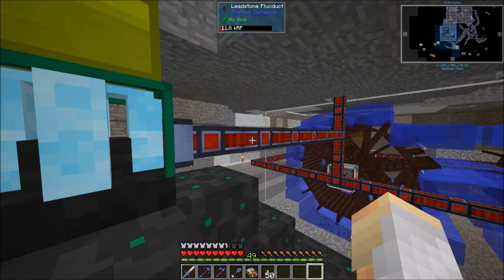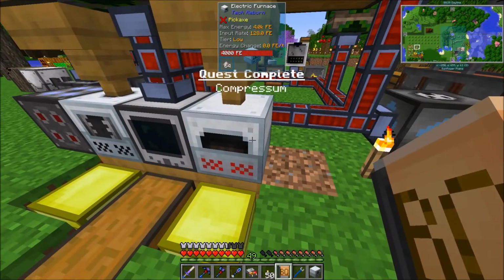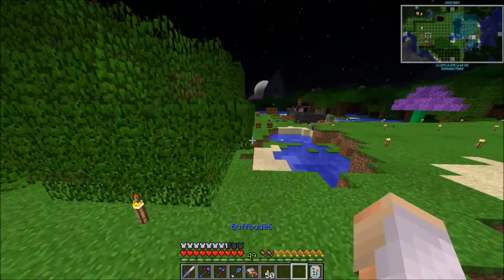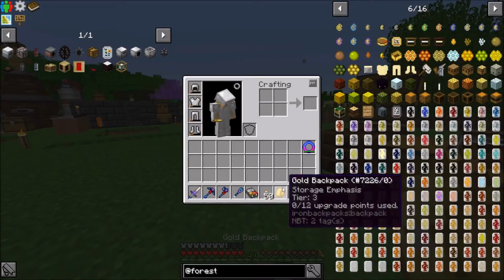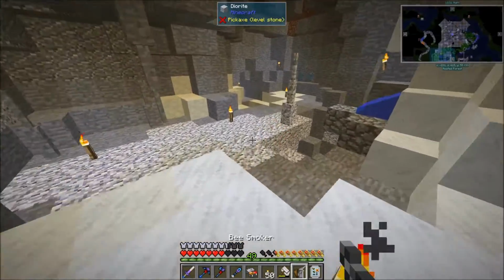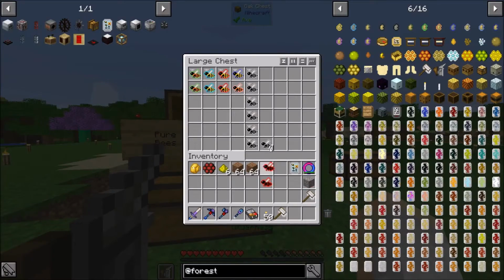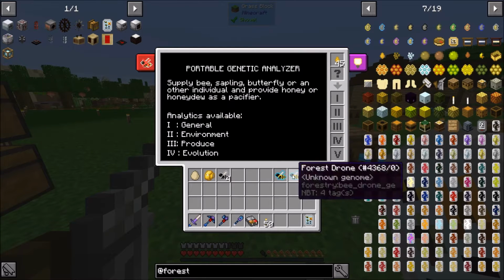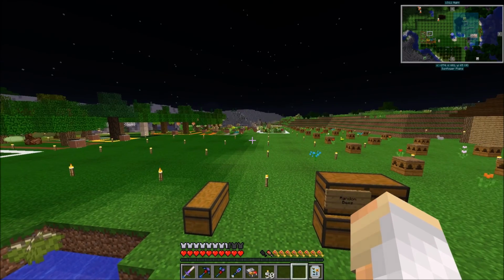Modded Minecraft::Continuum::E21::Bees!!!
Today we dabble with some Tech Reborn, discuss why all our quarry efforts are futile, and finally we work with BEES!!!